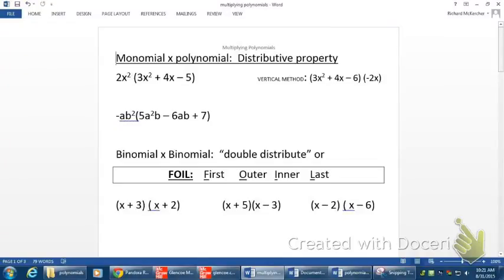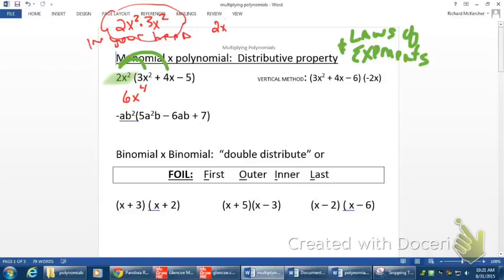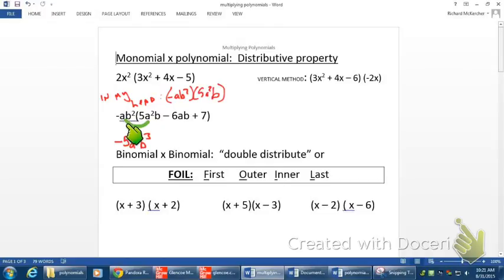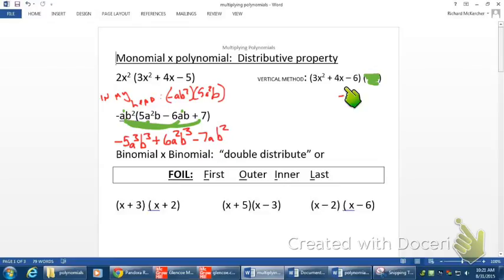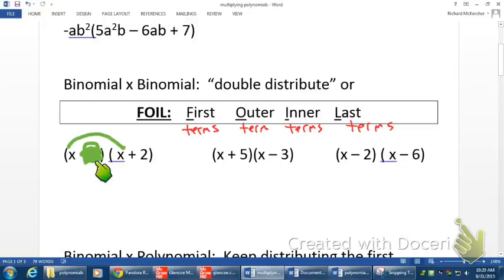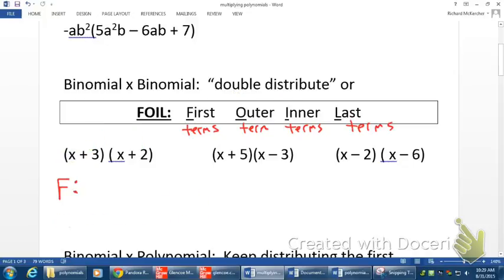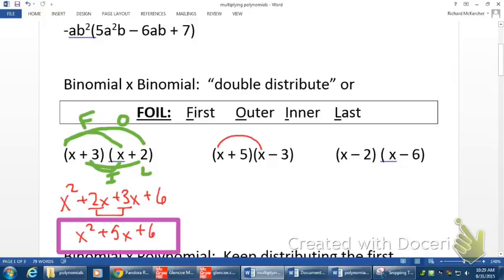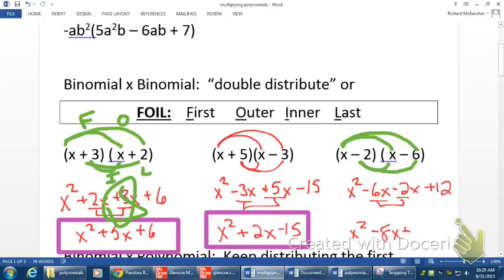8.31.15 multiply polynomials